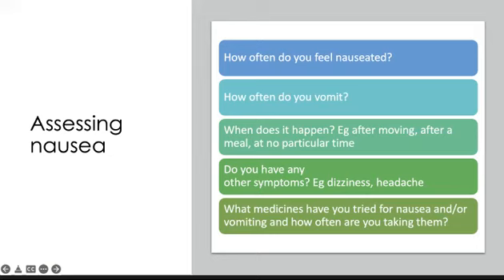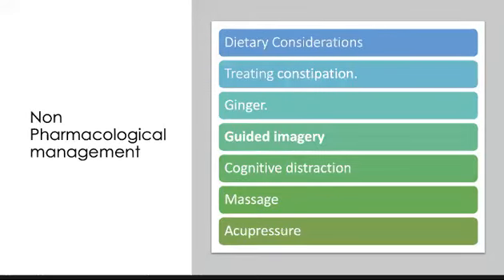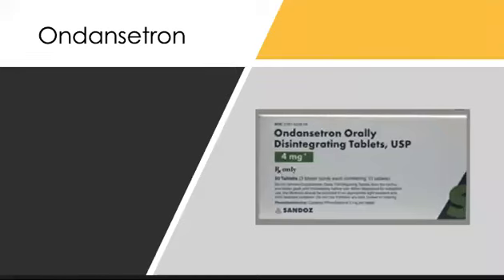Deep Dive; Nausea and Vomiting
Another in our series of Deep Dives into assessing and providing palliative care in aged care.